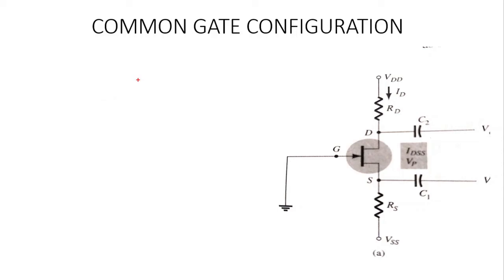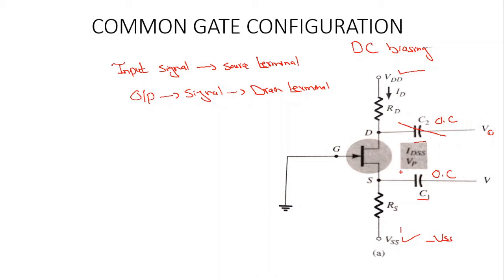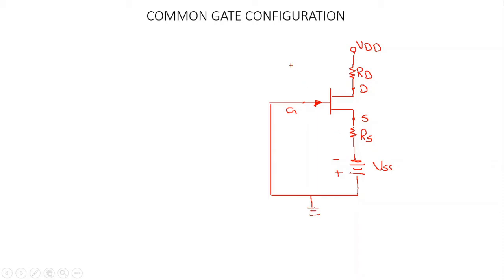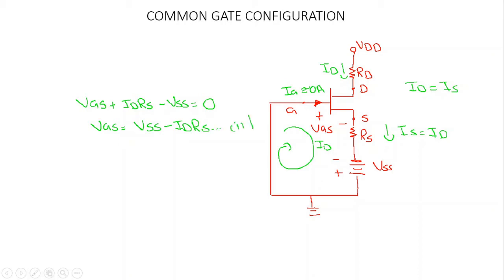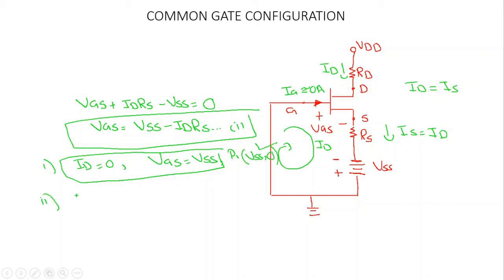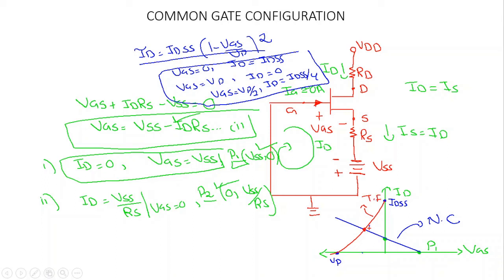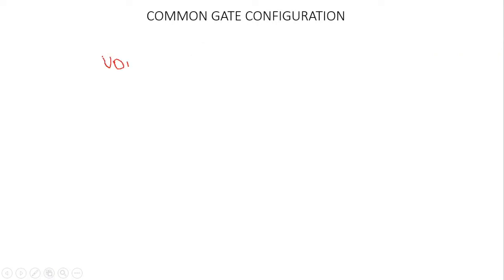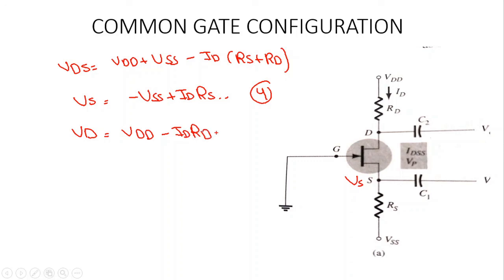Common Gate Configuration of JFET| Common Gate Configuration FET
In this video, we will learn the common gate configuration of JFET
JFET common gate Configuration explained in this video
common gate configuration FET